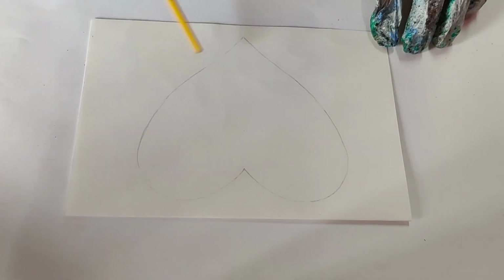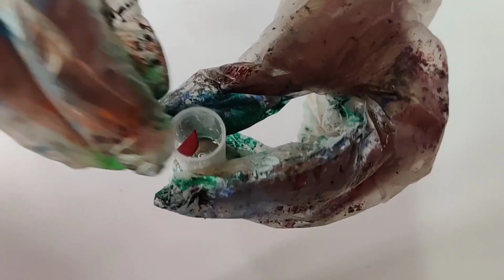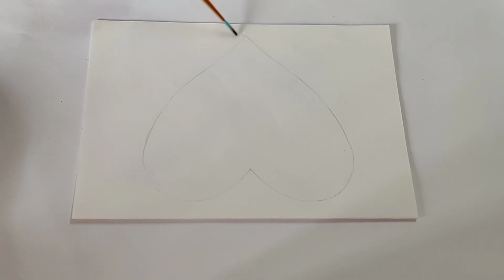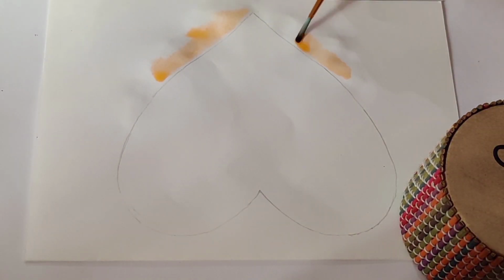3 Quick & Easy Valentine's Day Card Ideas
This 14th February, show how much you adore them through these three simple handmade Valentine's Day card ideas in no time at all! Hope it's helpful and you guys like it. stay creARTive!

Connect with my page An Astrophile on Instagram for daily art dose